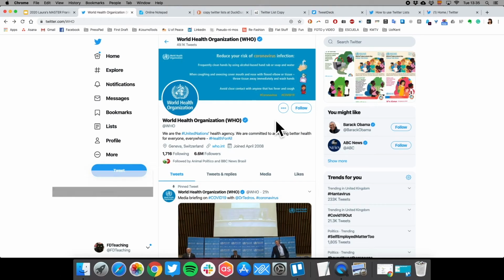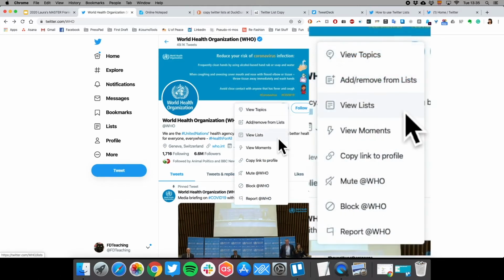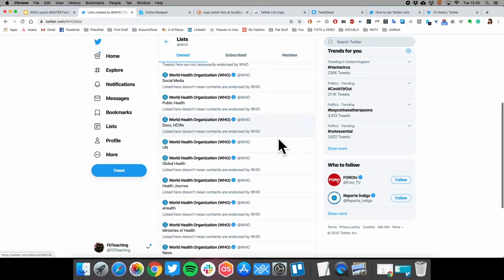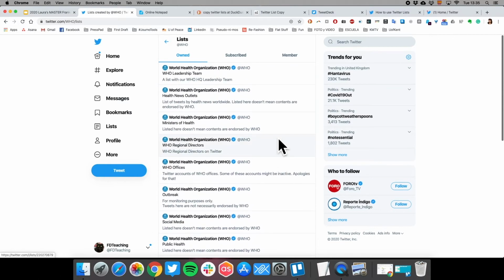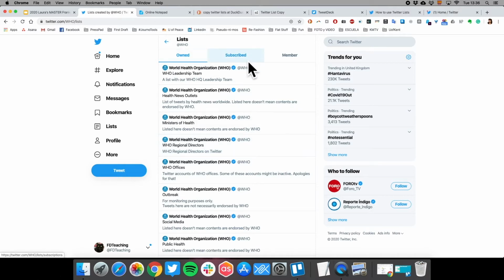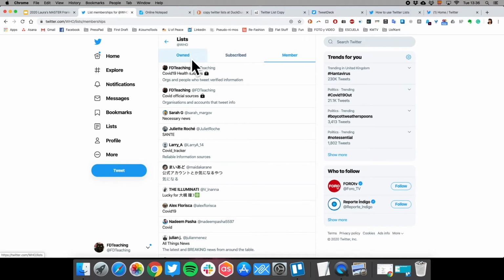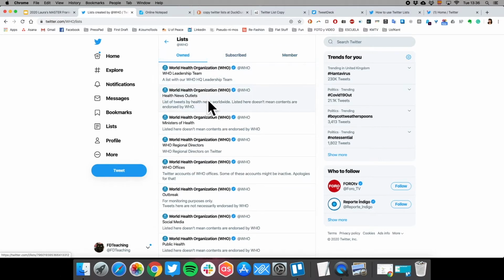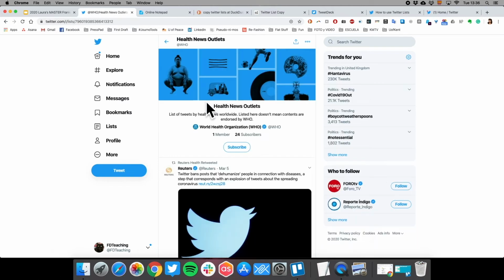How to find Twitter lists on Twitter.com on a computer or on your phone | Training with Laura Garcia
Twitter’s list function is a great way to collect and monitor Twitter accounts of interest. This tutorial walks you through how to find lists on Twitter on your computer or on your phone.
Covering coronavirus: An online course for journalists
This online course gives journalists the practical tools, techniques, and advice they need to tackle the infodemic and produce credible coverage on coronavirus.

You can find more of our research, training, and journalist resources